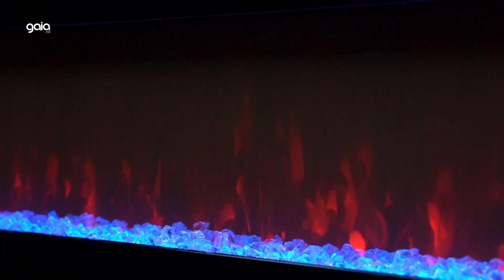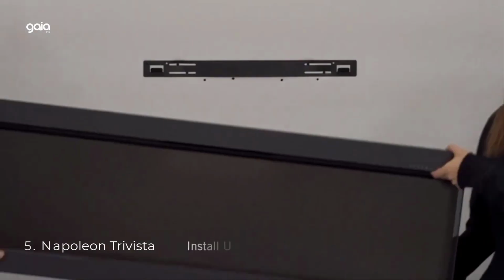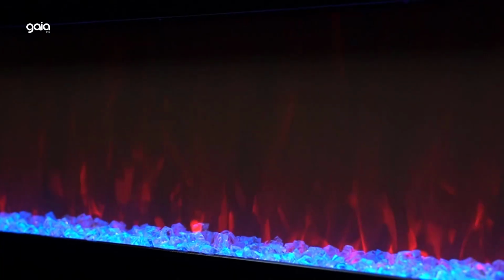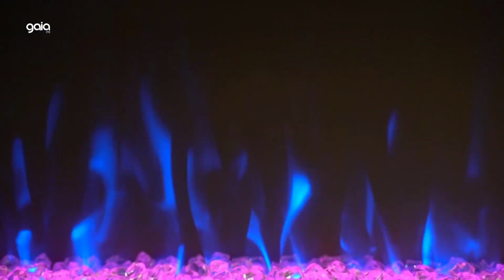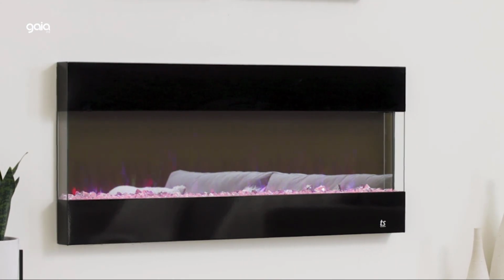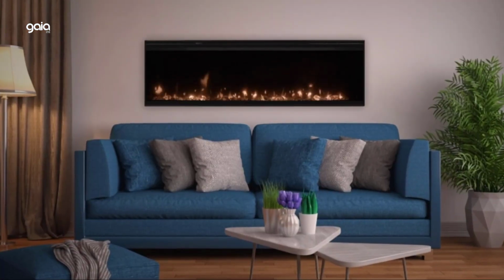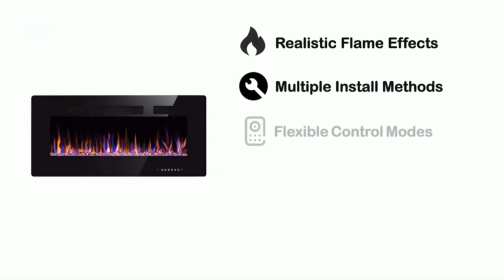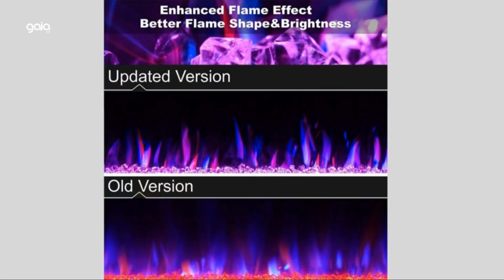Best:5 Best Electric Fireplaces of 2023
🛒 Buy your favorite products from here:

✅ Available on here.

👉 1. 50" Electric Fireplace.

👉 2. Dimplex IgniteXL 50.

👉 3. Touchstone 80040.

👉 4. e-Flame.

👉 5. Napoleon Trivista.

✔ Associate Disclosure
As an Associate, I make money by facilitating purchases.

©️ Copyright
Not all of the segments in this video were made by the production team. We've included breezily edited stock video from a variety of distributors and content creators, featuring scenarios with a variety of products. If you think any of the content on this site is yours and would like it removed, please get in touch with us at.